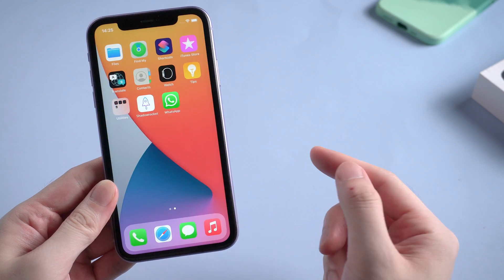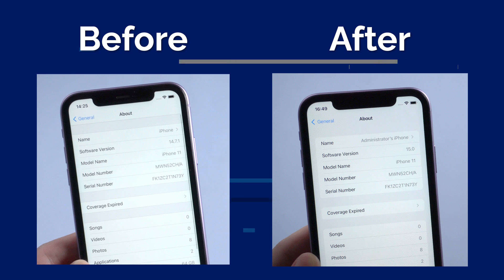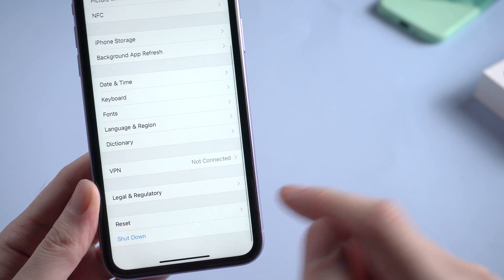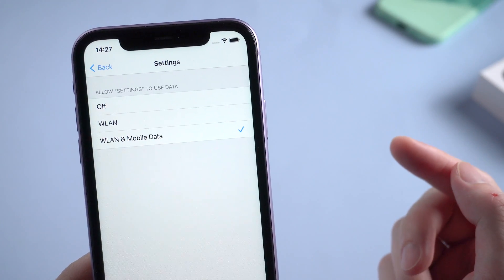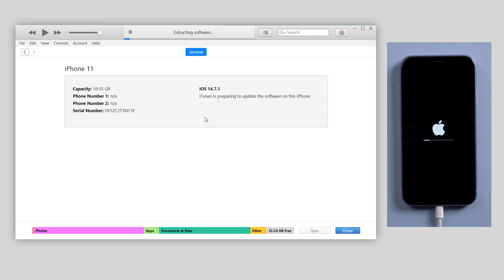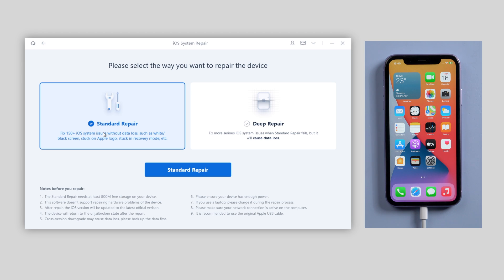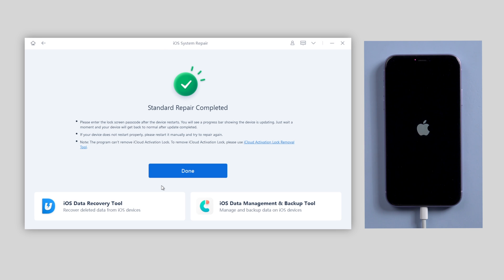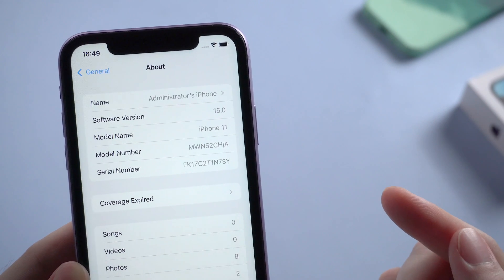iOS 15/iOS 16/iOS 17 Update Not Showing Up on iPhone/iOS is Up to Date? Here is the Fix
iOS 16 is now available for users to update their iPhone. It finally comes out! But what if you found out that iOS 16 update is not showing up on your iPhone? Or your iPhone just showing "iOS is up to date"? Chec out solutions in this video!

Timestamps:
00:00 Intro & Preview
00:40 Method 1: Remove iOS 15.4 Beta Profile
01:01 Method 2: Check out WiFi Status
01:35 Method 3: Restart Device
01:53 Method 4: Update with iTunes
02:15 Method 5: Update with ReiBoot